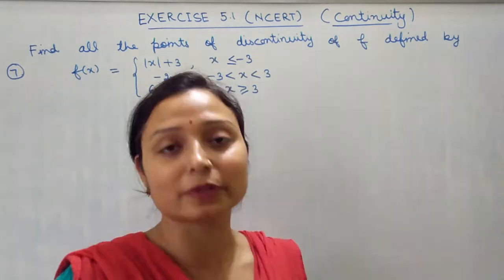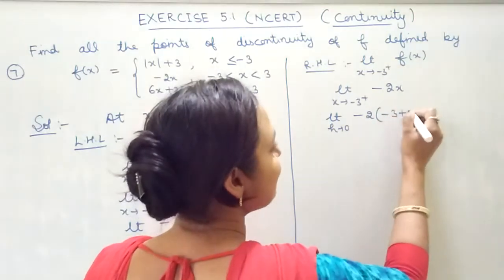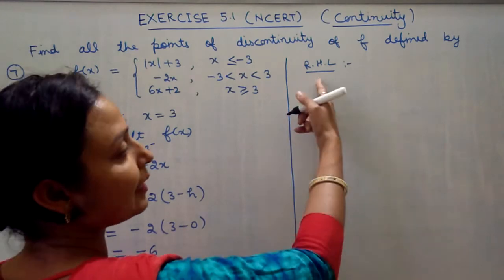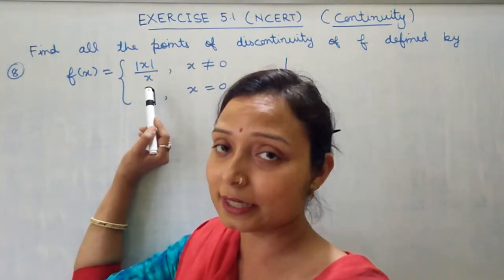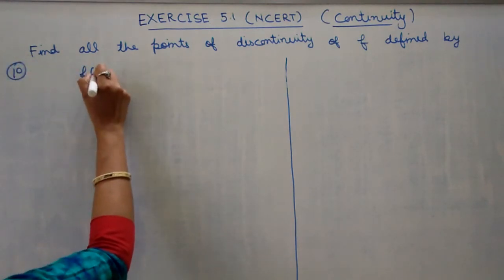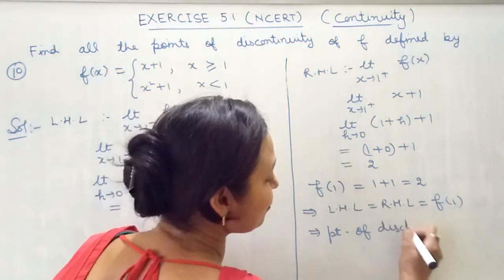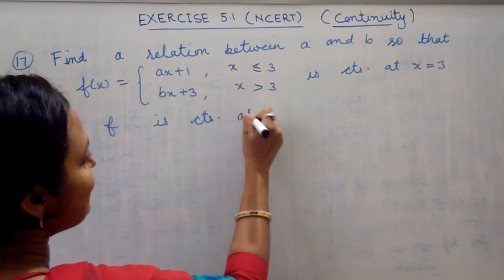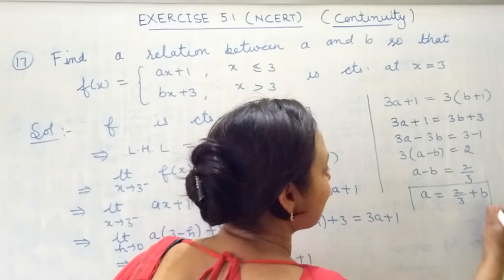Solution of ex 5.1 of continuity,Q 7,8,10,17//Part 2//Class 12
Solution of Q 7,8,10,17of ex.5.1of continuity